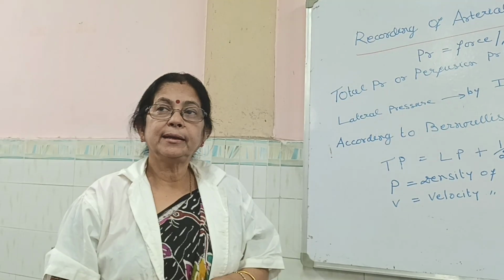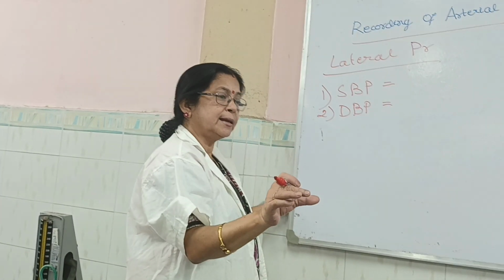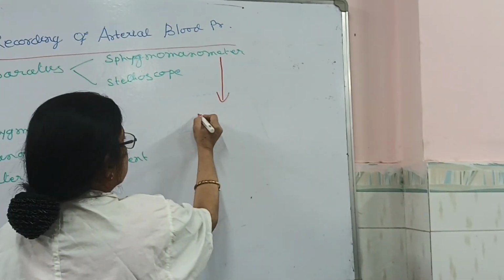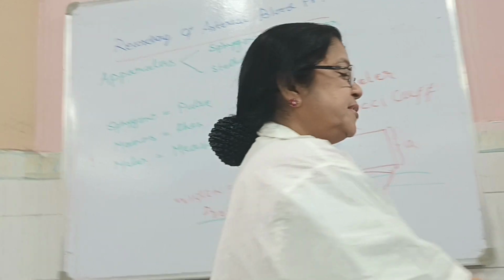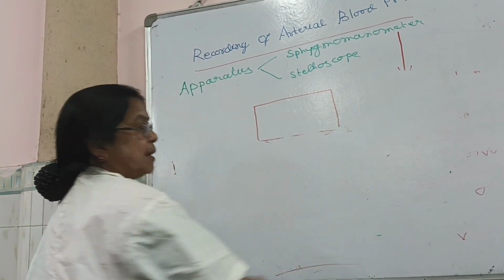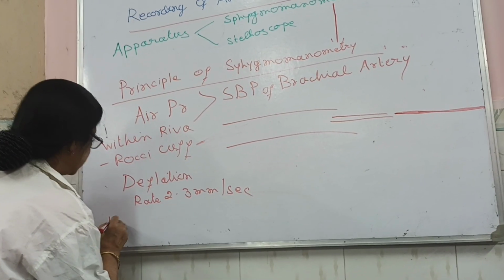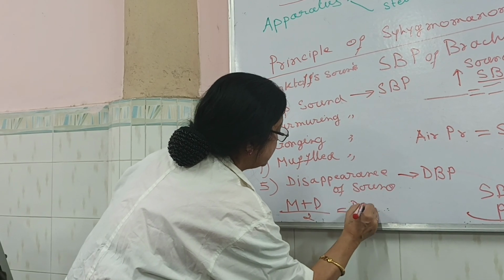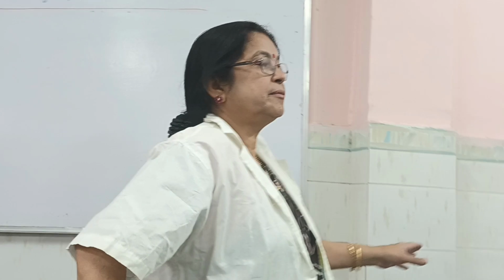Measurement of Arterial Blood pressure for 1st year Students